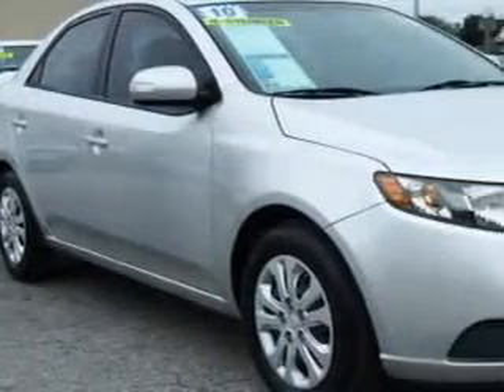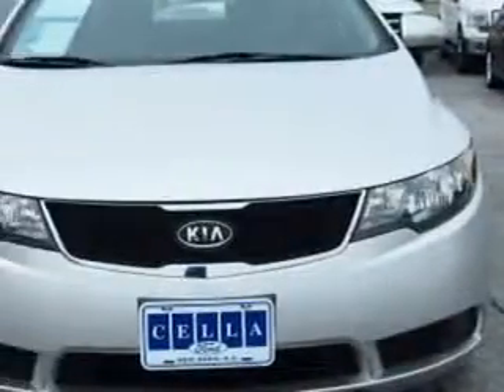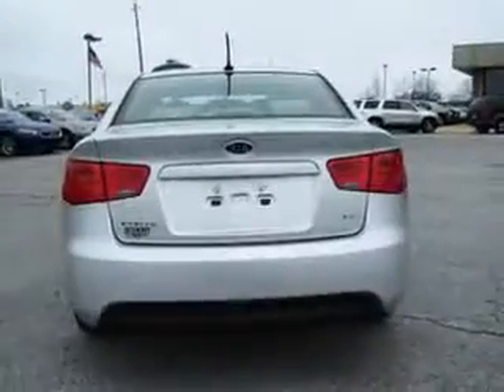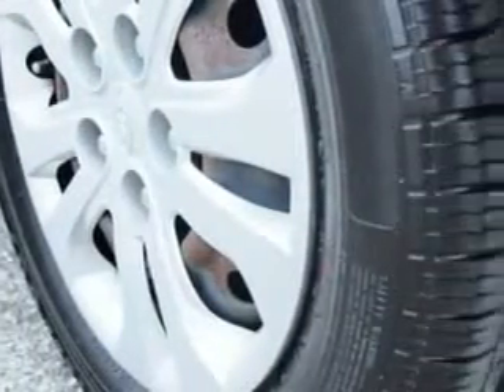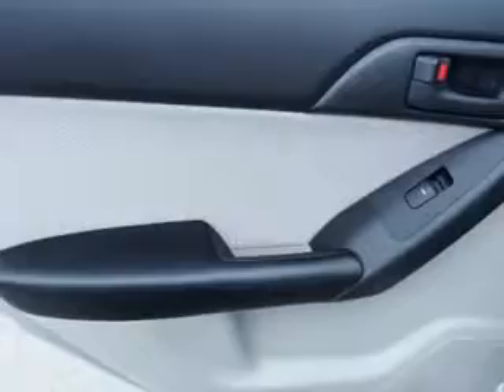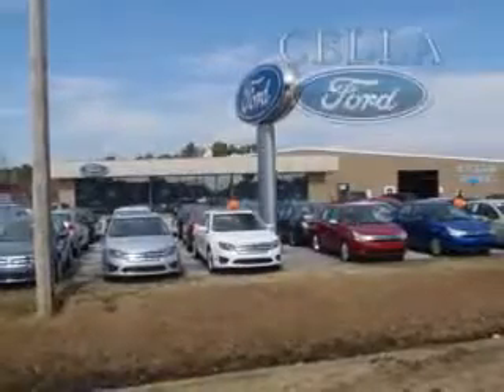2010 Kia Forte Cella Ford New Bern, NC 28561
Kia Forte Check out this Bright Silver Kia Forte 4 Dr Sedan, equipped with a 4 Cylinder engine and an automatic transmission with.
MILES: 94,396
VIN:KNAFU4A25A5200492